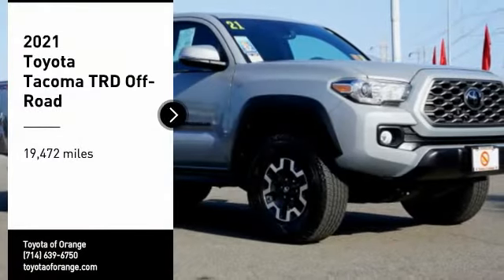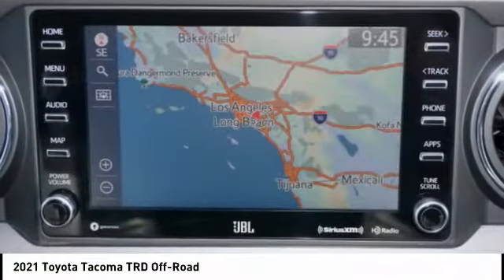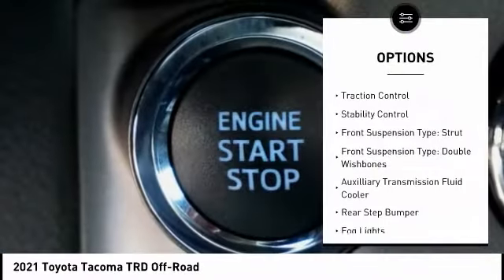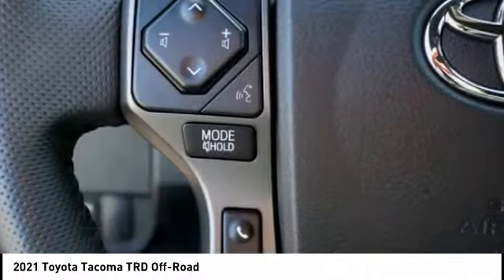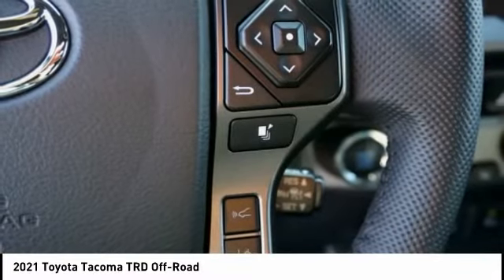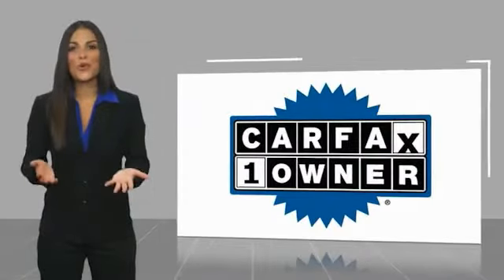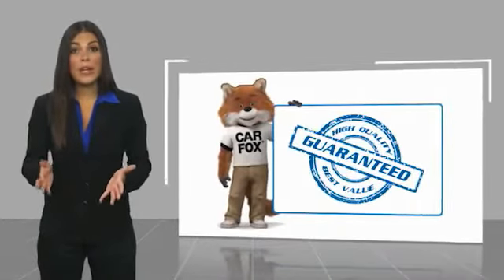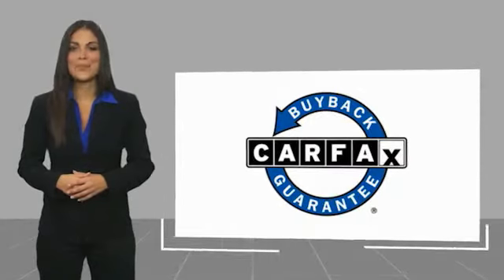2021 Toyota Tacoma Orange CA U33371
2021 Toyota Tacoma TRD Off-Road

1400 North Tustin Ave.

You'll love this 2021 Toyota Tacoma. This is a vehicle you'll want to take home. Call and get in touch with Toyota of Orange directly, and be the first to open the vehicle door today!